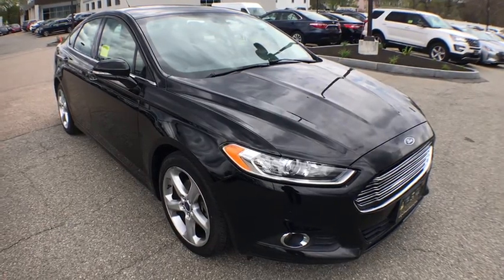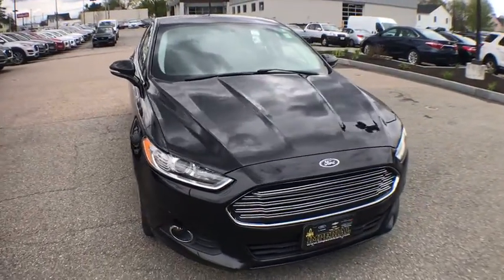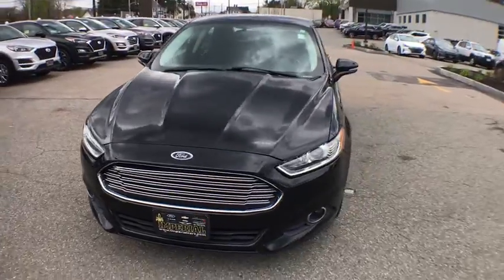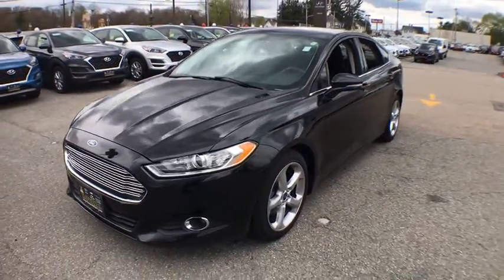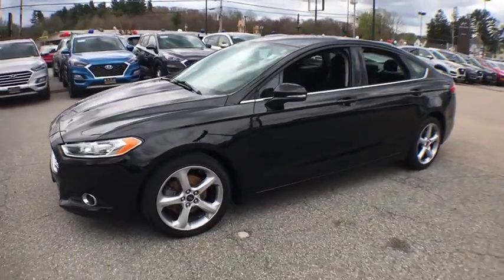2016 Ford Fusion Milford, Mendon, Worcester, Framingham MA, Providence, RI H2048A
Shadow Black Used 2016 Ford Fusion available near me in Milford, Massachusetts at Imperial Hyundai. Servicing the Mendon, Worcester, Framingham MA, Providence, RI area.

Imperial Hyundai
18 Uxbridge Rd

Navigation System, Power Seats, Heated Seats, Backup Camera, Bluetooth, Remote Engine Starter, Cruise Control, Power Windows, Power Locks, Steering Wheels Radio Controls, Aluminum Wheels, 6-Speed Automatic, AWD. Black 2016 Ford Fusion SE 4D Sedan SE AWD 6-Speed AutomaticbrbrAwards:br * 2016 KBB.com 10 Best Sedans Under $25,000 * 2016 KBB.com Brand Image AwardsbrbrClean CARFAX. CARFAX One-Owner. EcoBoost 2.0L I4 GTDi DOHC Turbocharged VCT 22/31 City/Highway MPGbrbrMORE ABOUT US: Imperial Cars Purchase With Confidence: 1) Free Car Fax Vehicle History Report available for all our vehicles online. 2) Our vehicles are Imperial Certified and go through a rigorous 125-Point vehicle inspection. 3) Bottom line pricing. 4) 5-Day or 200 Mile Vehicle Exchange Program for your total confidence. If you are not happy with it bring it back within 5 days or 200 miles and we'll give you a credit of your full purchase price toward the purchase of another vehicle. (Excludes Renewed for You vehicles.)brbrPrice does not include tax, title, registration, documentation fee or other applicable fees, and includes our Imperial Trade Assistance Bonus of $1,000 for qualifying 2010 or newer retailable trades. To receive advertised promotional price, the vehicle must be paid in full and take same day delivery from dealer stock. Call or email our phone and internet team for the most current information and Imperial discounts. Price cannot be combined with any other discounts or promotions and is subject to change based on market value at any time without notice, customer must mention promo code in order to qualify for internet special discount. The information contained herein is deemed reliable but not guaranteed, dealer not responsible for any misprint involving the price or description of the vehicle, it's the sole responsibility of buyer to physically inspect and verify such information prior to purchasing. Transparency is our goal. NO WHOLESALERS OR DEALERS! Some of our Pre-Owned vehicles may be subject to unrepaired safety recalls. Check for a vehicle's unrepaired recalls by VIN * Fuel-efficient turbocharged engines; sharp handling; composed ride; quiet cabin; advanced technology and safety features; eye-catching style; available all-wheel drive. Source: Edmunds